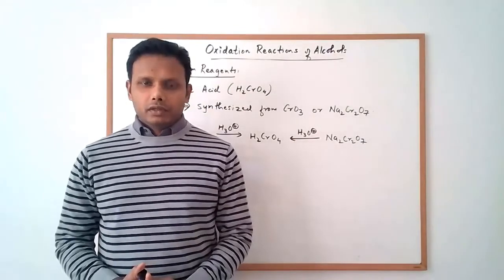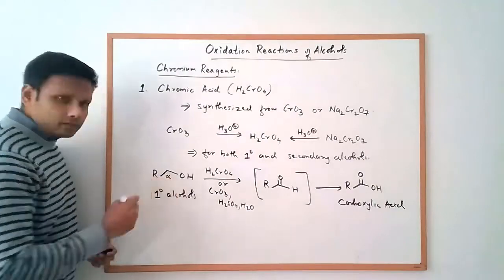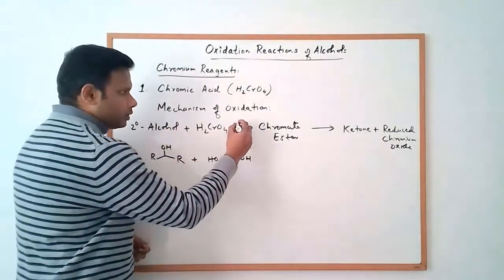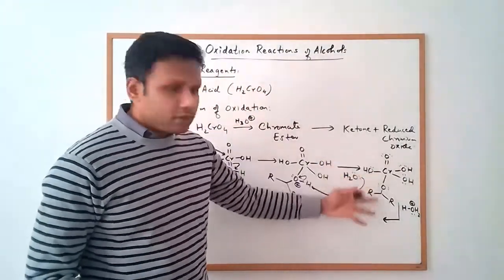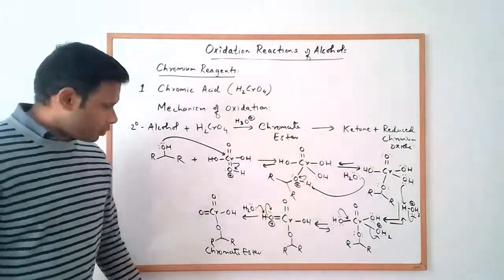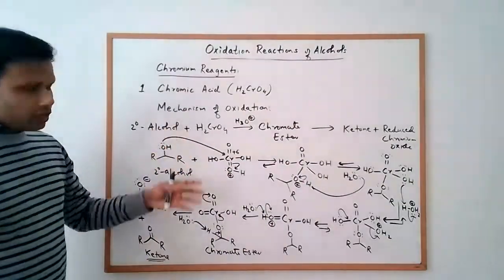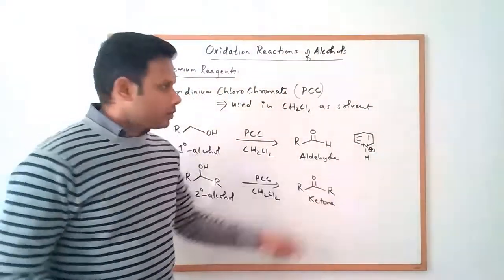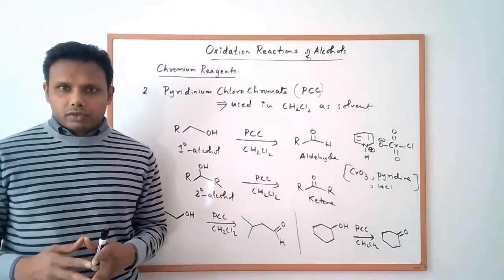Alcohol Oxidation - Chromium Reagents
Use of chromium reagents like chromic acid and PCC for effecting oxidation of alcohols. A discussion of the mechanism of oxidation, selectivity in oxidation etc.